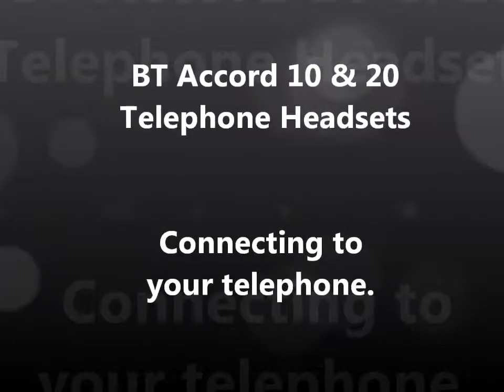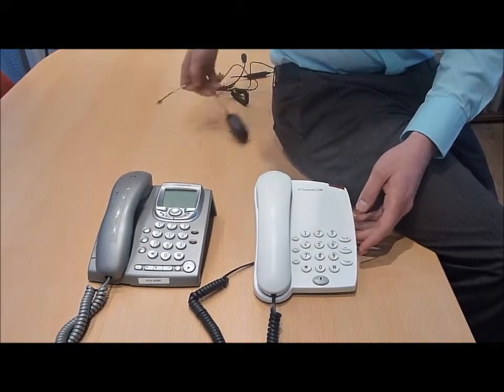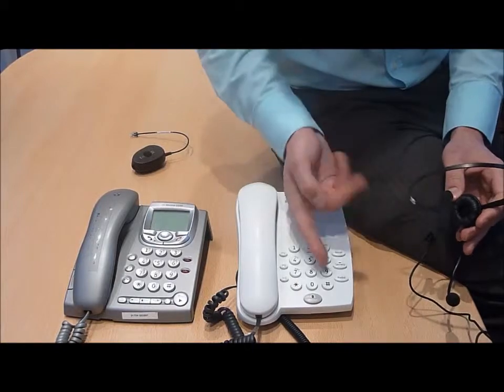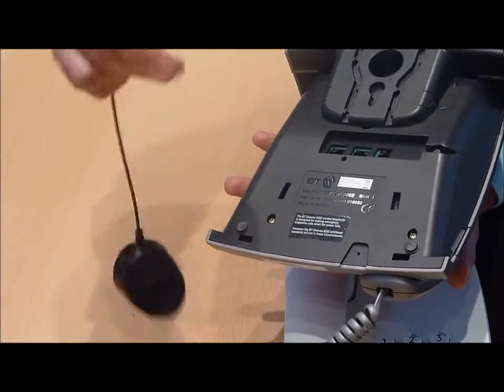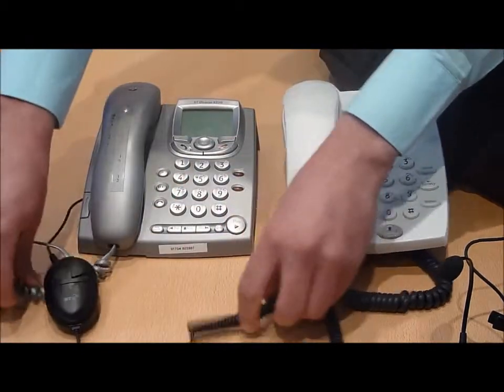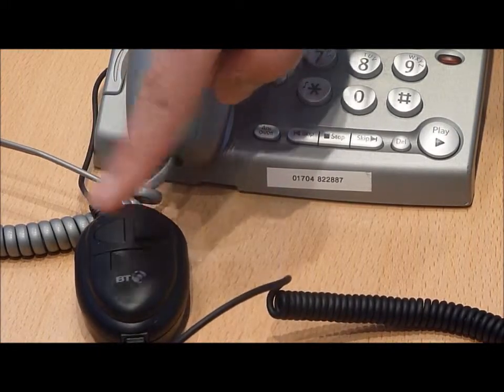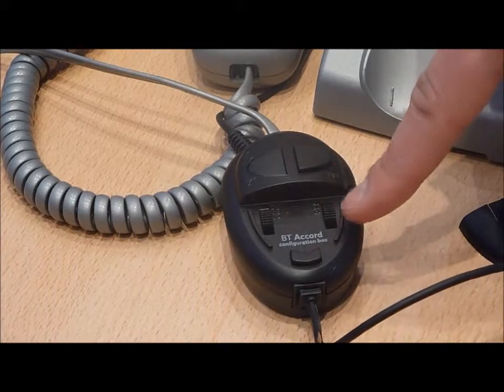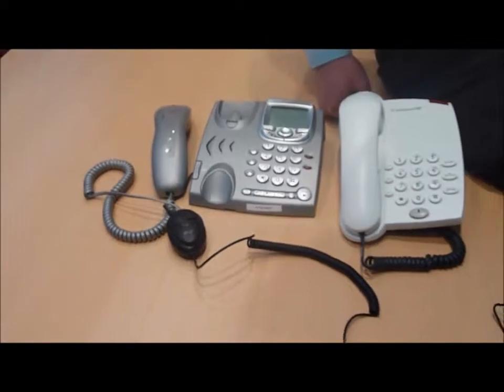Accord 10&20 connection options